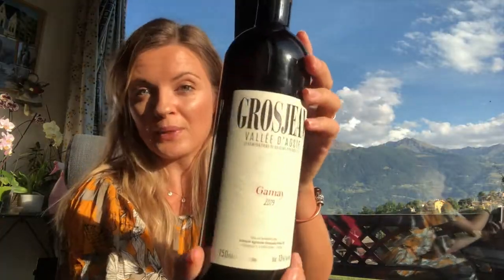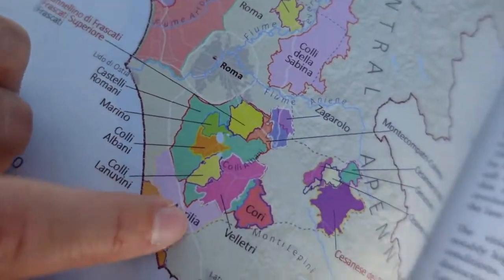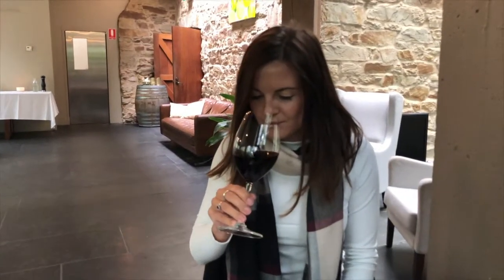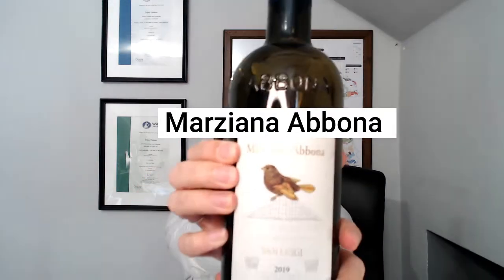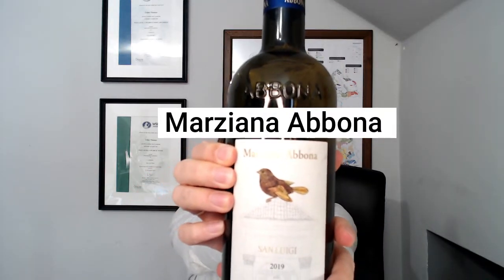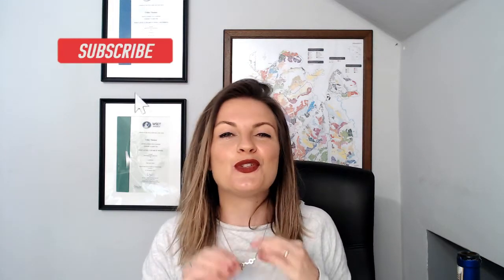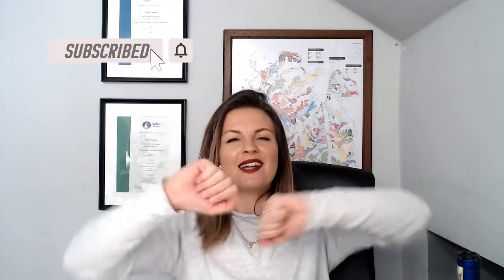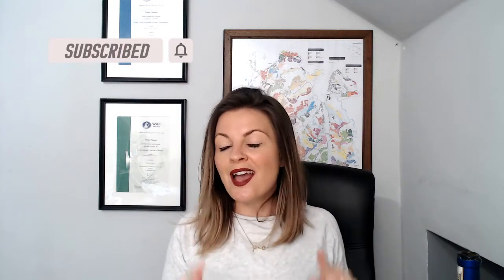WHAT IS DOLCETTO | 3 Minute Wine Guide To This Red Italian Grape Variety From Piedmont Italy.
If you HAVE tried Dolcetto then it is likely you don't have high expectations of it - and if you HAVEN'T tried it yet - great. I'm glad your expectations haven’t been tainted just yet. Check this 3-minute wine guide to learn about this (supposedly) native grape variety of Piedmont, Italy. P.S To all the Italian's watching, I'm sorry I butchered the name of Dogliani... my ears are hurting too.